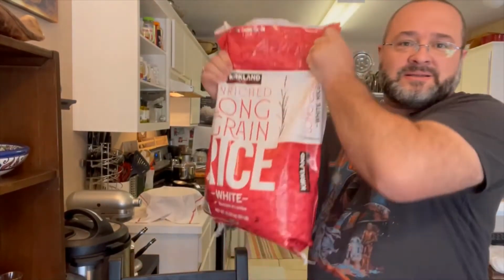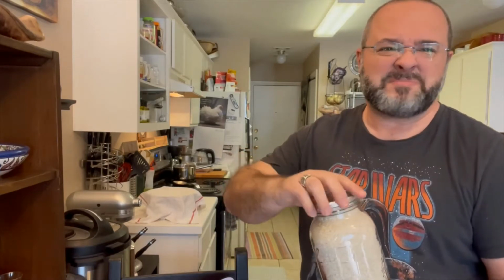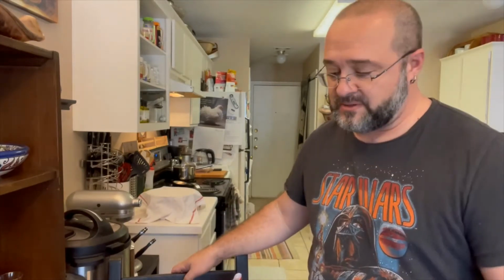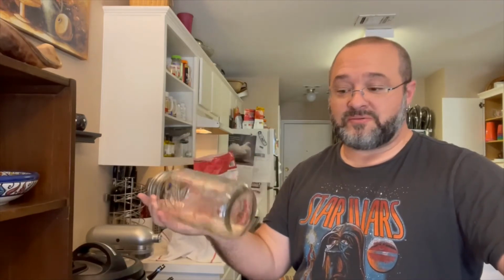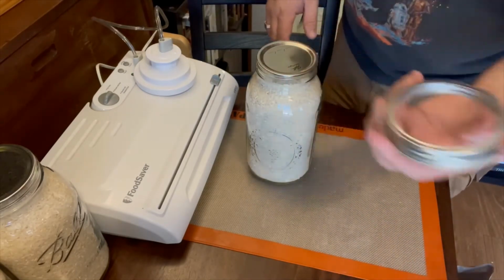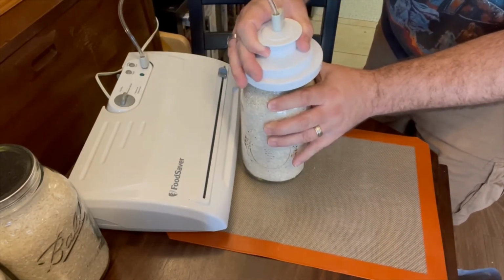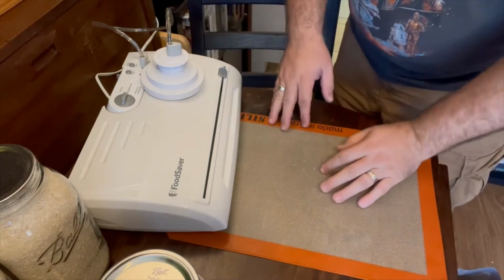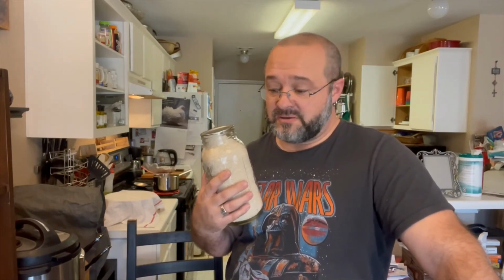EASY Tips for Storing Rice Long Term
These days it's more important than ever to know how to store food long term. We know that people want to learn the best way to store rice long term.  We have been storing white rice for a while now and we have used several strategies. In this video, we store white rice for long term preservation in canning jars. Food storage is important, especially with the current challenges and supply chain issues. Use this easy strategy to preserve rice for years!